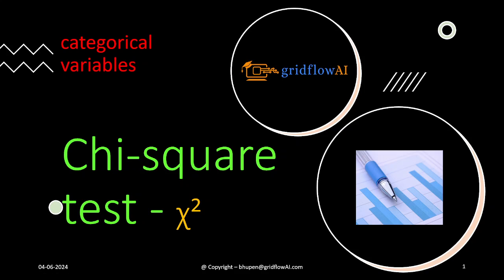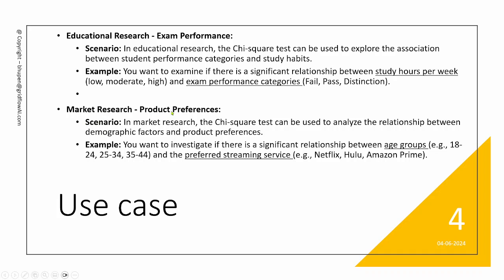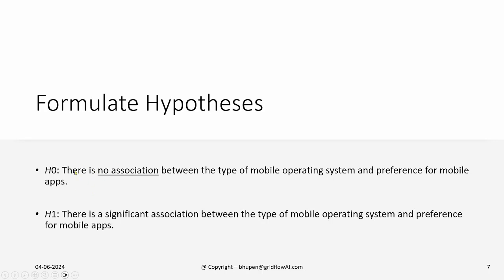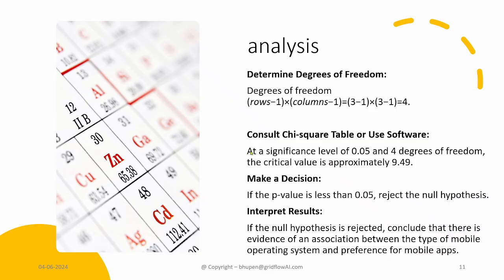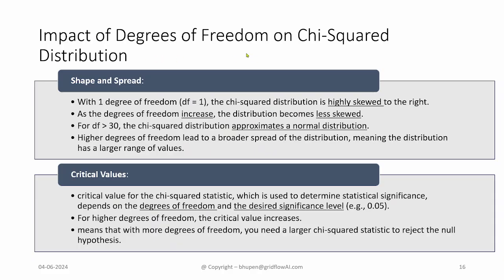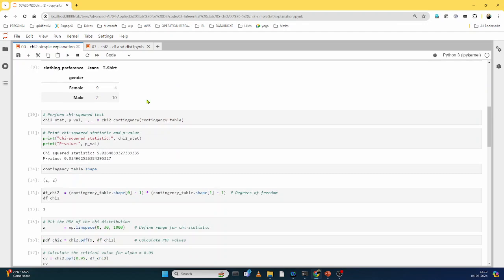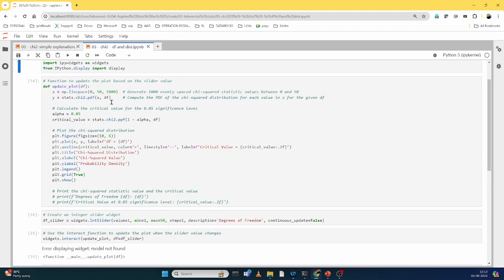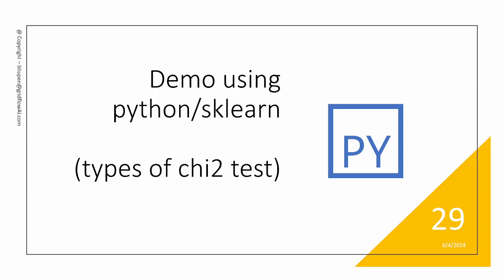Expected vs. Observed: Using Chi-Square to Analyze Data Patterns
The chi-square test (χ²) is a fundamental statistical tool used to analyze relationships between categorical variables. It helps researchers assess whether the observed distribution of data in different categories deviates significantly from what would be expected by chance. In simpler terms, it allows us to compare how often we see something happening (observed frequency) to how often we would expect to see it happen under a specific assumption (expected frequency).

The test revolves around a null hypothesis, which proposes that there's no association between the variables being examined. The chi-square statistic calculates the discrepancy between the observed and expected frequencies across all categories. A higher chi-square value indicates a greater difference between observed and expected values, suggesting a potential rejection of the null hypothesis.

However, the chi-square statistic alone doesn't tell the whole story. We need to assess its statistical significance using a p-value. A low p-value (typically less than 0.05) implies that the observed difference is unlikely to be due to random chance, strengthening the evidence against the null hypothesis and suggesting a relationship between the variables.

The chi-square test finds applications in various fields, including:

Social Sciences: Examining the association between education level and income.
Marketing: Testing the effectiveness of different advertising campaigns on customer preferences.
Medicine: Investigating the link between a new drug and treatment outcomes.
Key Considerations:

The chi-square test is suitable for categorical data, where variables are classified into distinct groups (e.g., hair color, blood type).
It requires a minimum sample size for accurate results, usually depending on the number of categories involved.
Assumptions like expected frequencies not being too small are crucial for the validity of the test.